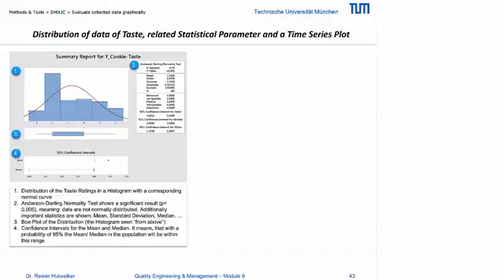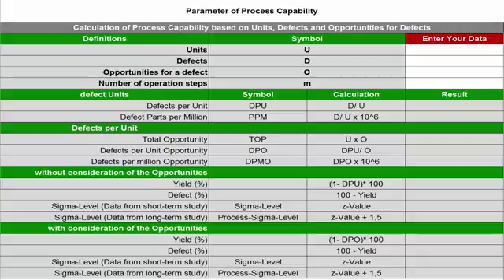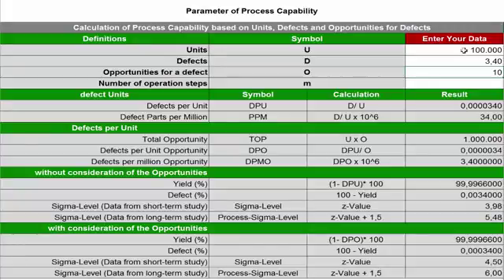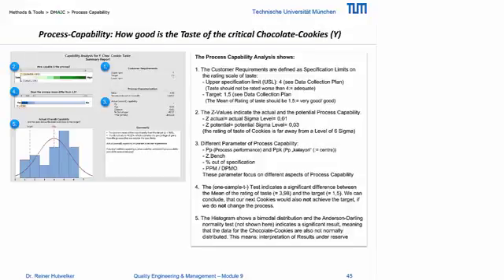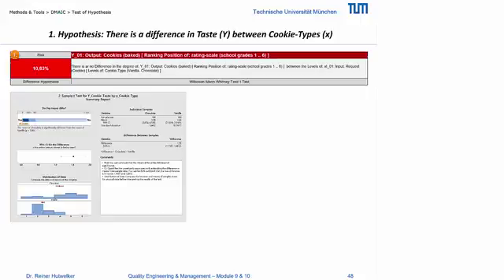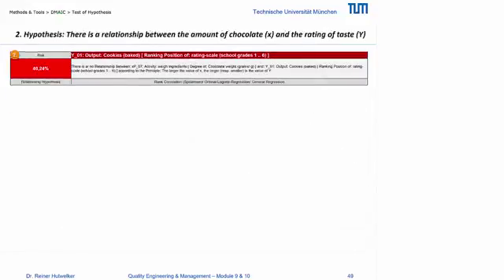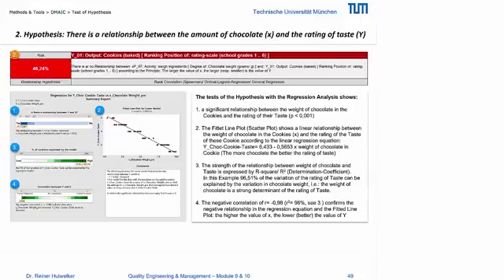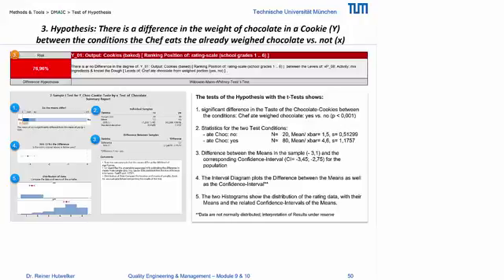Standard quality practice is 2019(4)